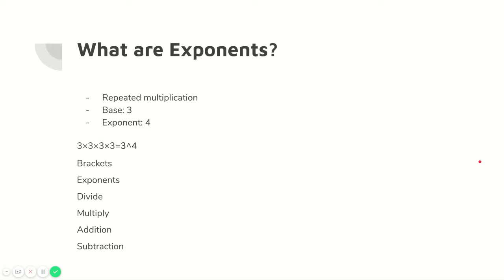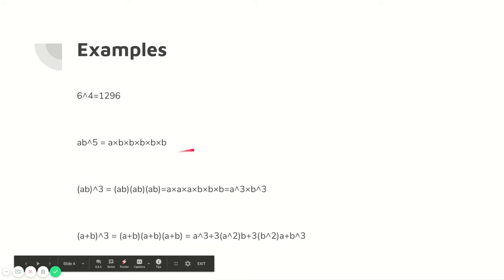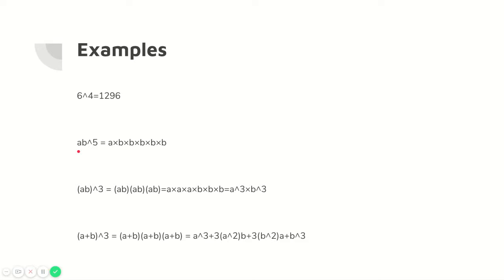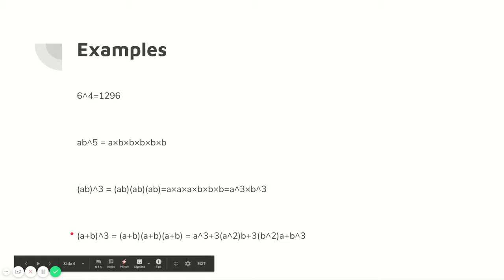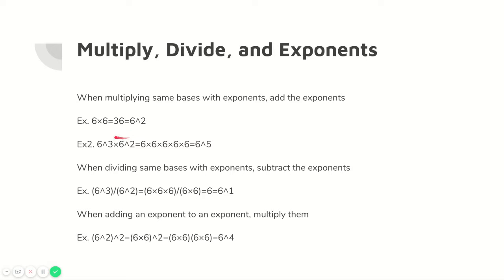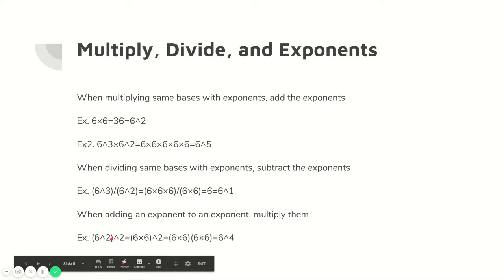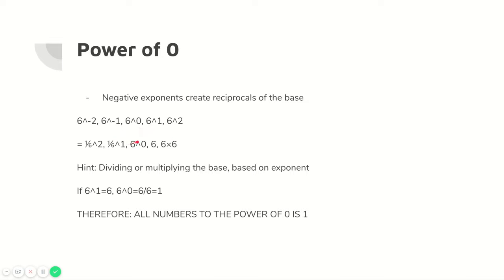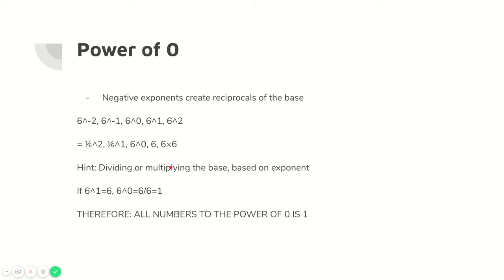Exponent Rules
What are the rules to exponents?